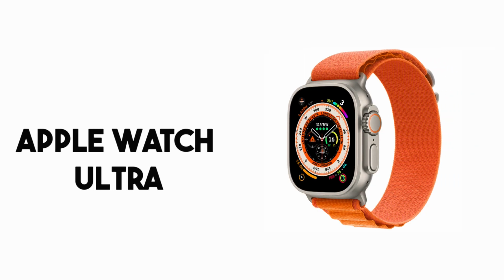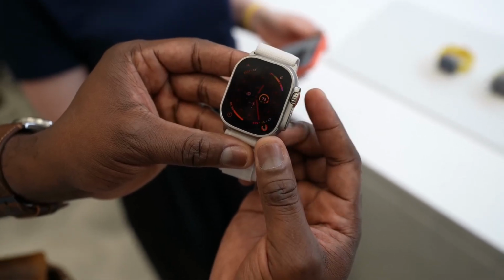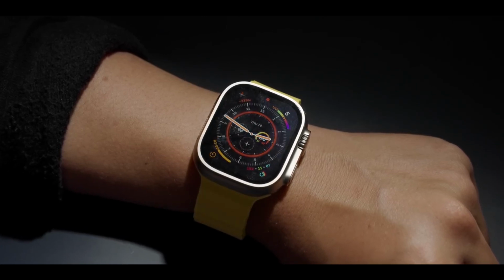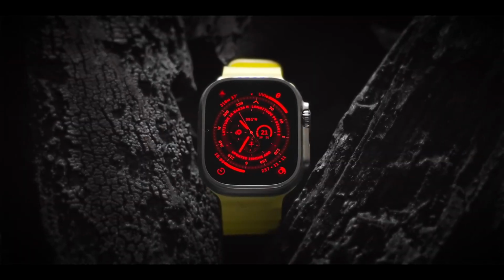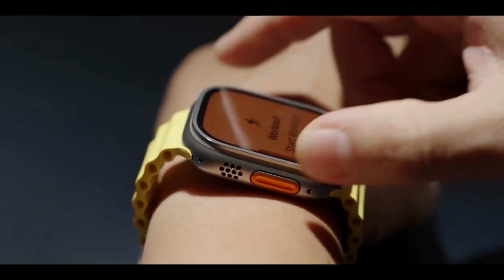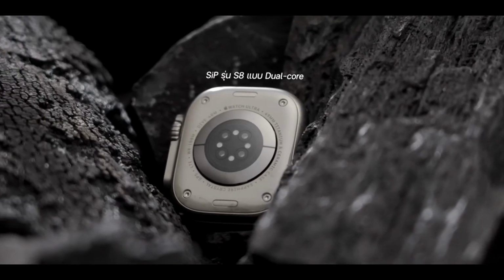Apple Watch Ultra Review।(The Best Watch for Most People) Techie Tuneup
The Apple Watch Ultra is bulkier and pricier than most other smartwatches. Still, it has several advanced sensors to track your fitness accurately, a stunning retina display, and improved battery life.

It has a more extensive and heavier design than the previously mentioned models. Still, it offers the most robust build quality on this list and features a titanium bezel, a WR100 waterproof rating, and a sapphire glass display for added impact resistance. You get a responsive touchscreen interface, a digital crown for easy navigation, and a convenient action button that can be programmed to launch your preferred apps quickly. In addition, it comes with a massive 1.9-inch always-on retina display that produces a more transparent, brighter image than cheaper watches like the Apple Watch SE. The S8 chipset delivers top-tier, seamless performance and can handle almost any application or multitasking requirement without lagging or noticeably slowing down